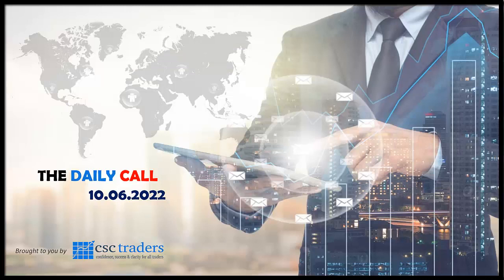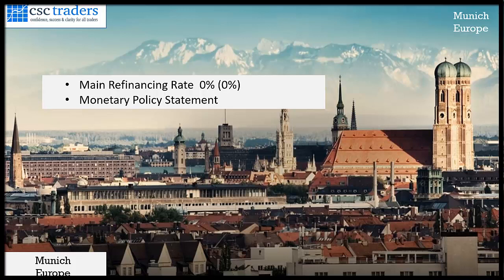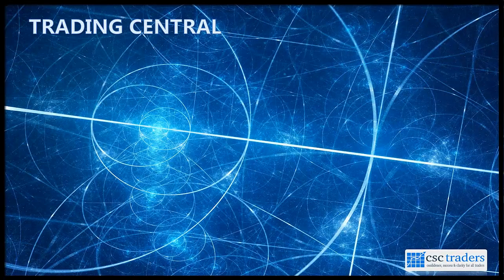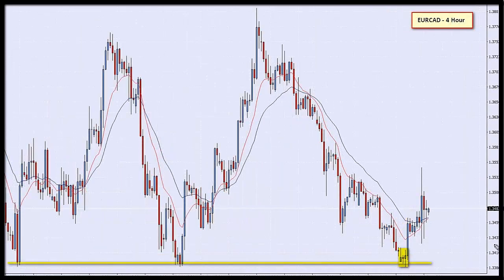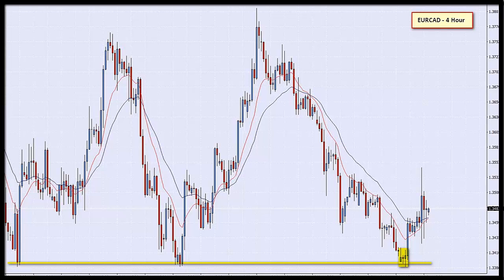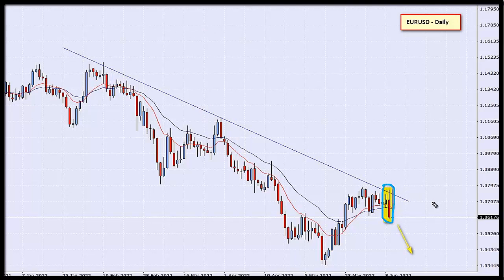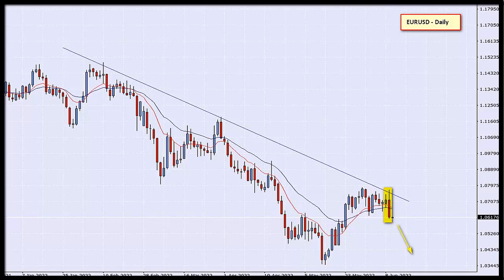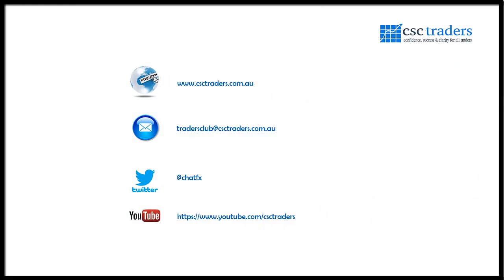The Daily Call with Cristian Moreno Jun 10 2022